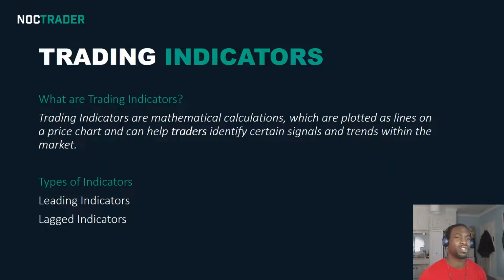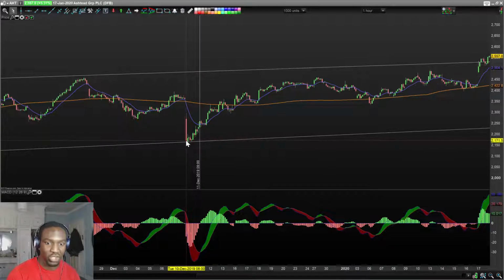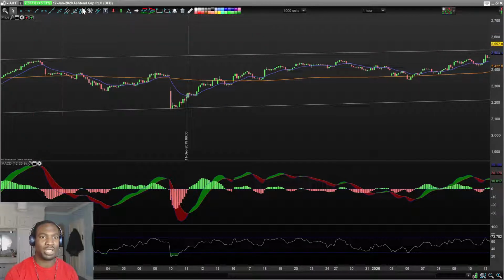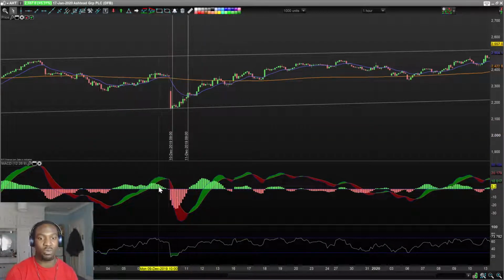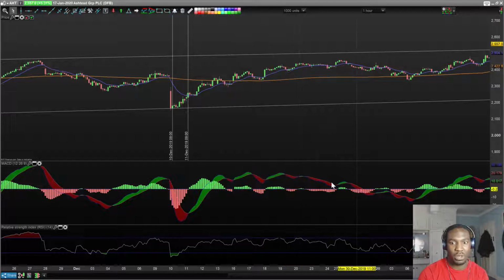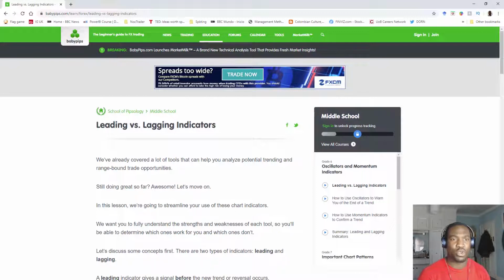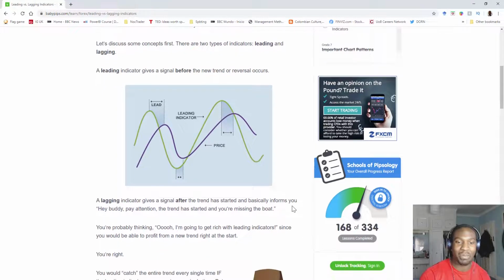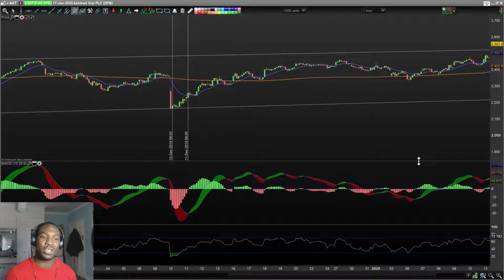💈Profitable Trading Strategy Indicator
Inn this video I talk about the leading and lagged trading indicators that I use in my trading strategy and define leading indicators and lagged indicators.

MACD, RSI, Relative strength index, moving average convergence divergence, simple moving average, exponential moving average